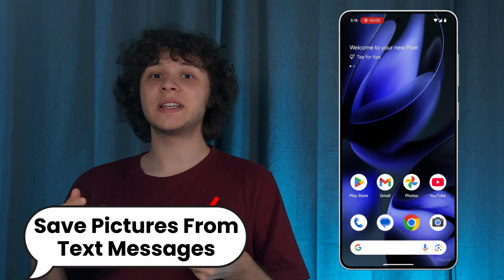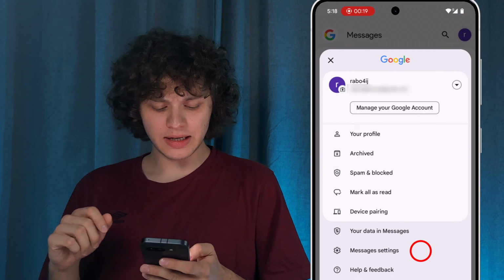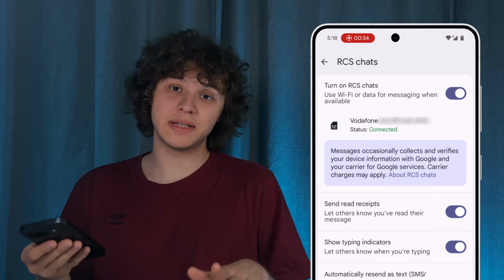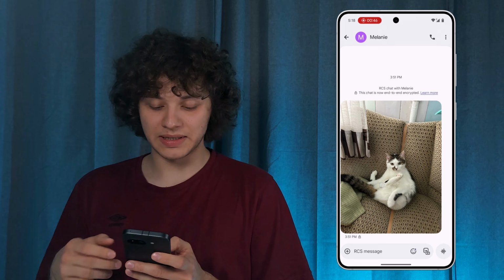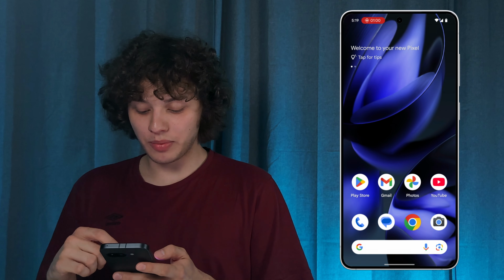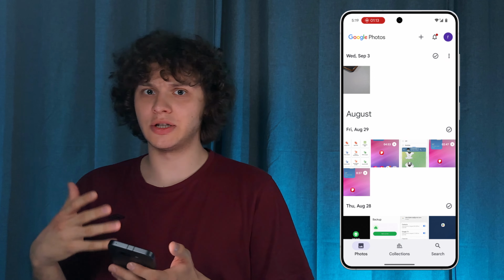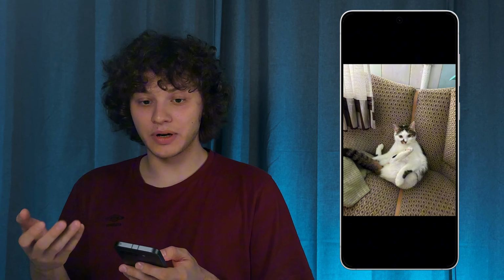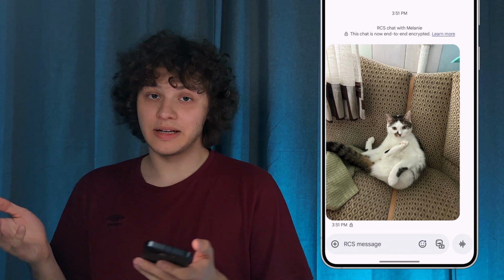How to Easily Save Pictures from Texts on Android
Struggling to keep those special photos sent to you via text? This video is your ultimate guide! Watch and learn the simple steps to save pictures from text messages on your Android phone effortlessly. From opening your messaging app to finding the newly saved image in your gallery, I'll cover everything to ensure you never lose a precious memory again. Perfect for both beginners and seasoned Android users, this tutorial will make managing your digital photos a breeze.

This video also covers the following topics:
Saving Photos from Android Texts Step by Step
Android Guide: Download Images from Text Messages
How to Retrieve and Save Images from Text Messages on Android Devices